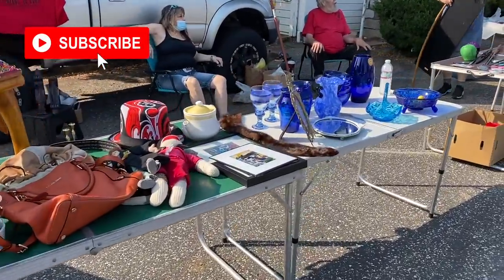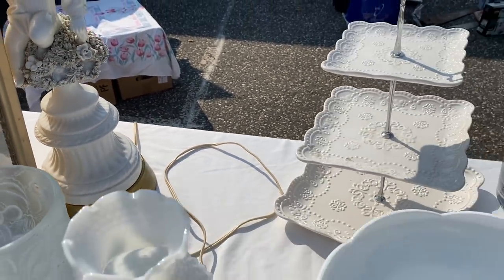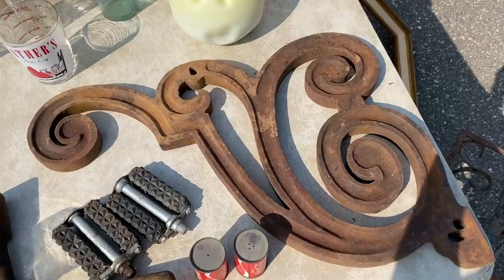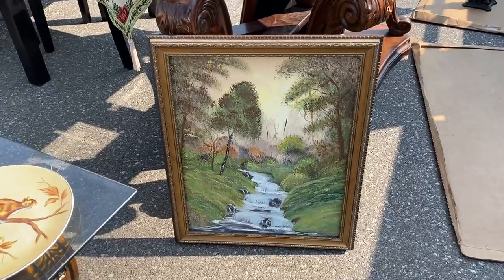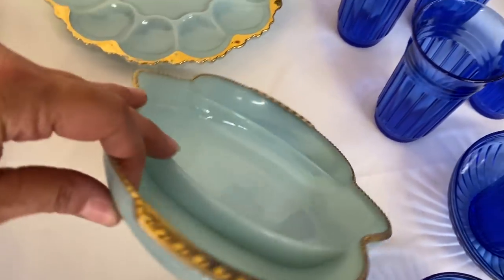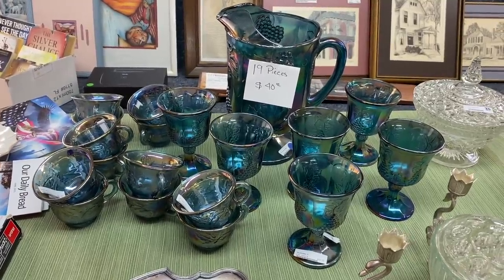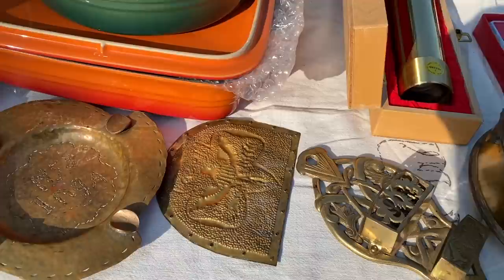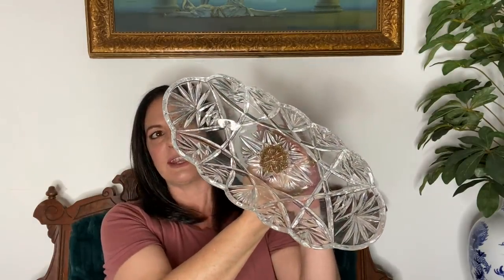Vintage & Antique Flea Market || +haul || October 2021 YouTube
VINTAGE & ANTIQUES!!! Flea Market full of serving ware, vintage, antique and mid-century modern furniture, lamps, artwork, toys. Sacramento, Northern California   Happy Thrifting!

**49er Flea Market**
3185 Bell Road, Auburn CA, 95603
Open 8am-2pm

 - goodwill
 - garage / yard sales
 - flea markets
 - thrift shops
 - boutique thrifting
 - estate sales
 - craigslist free stuff
 - fb marketplace

LOCATION: Sacramento, Northern California and surrounding areas